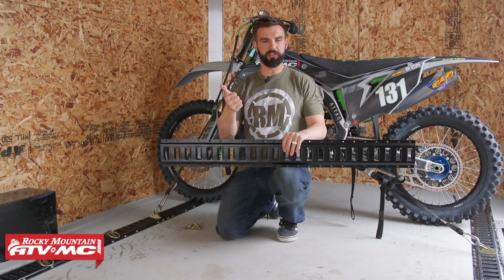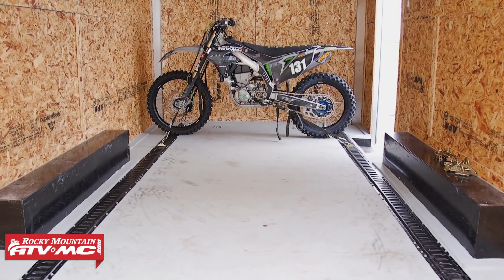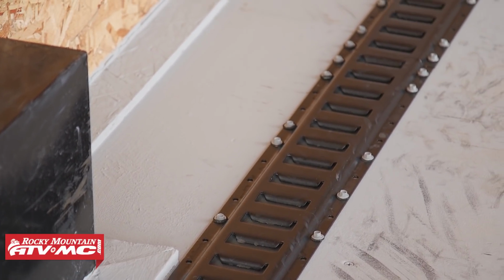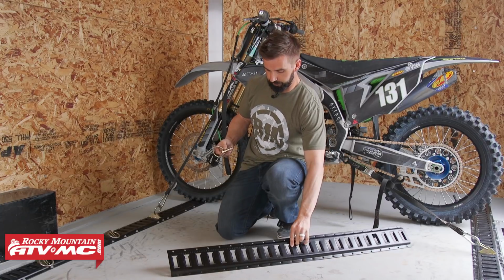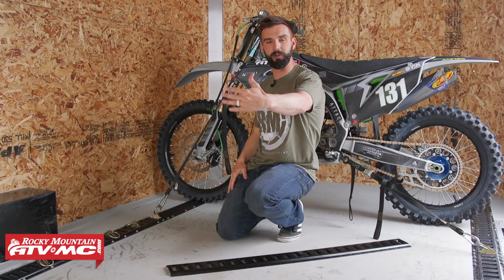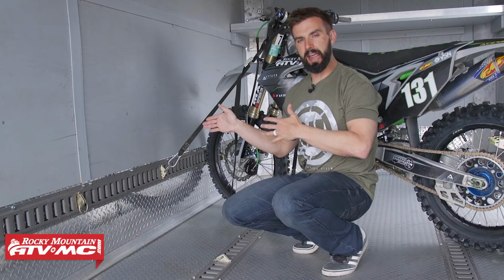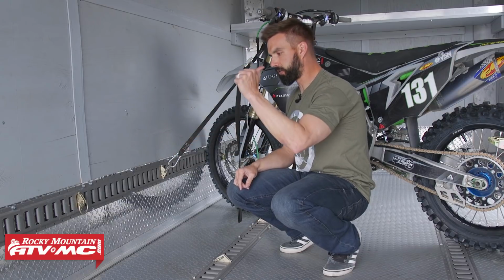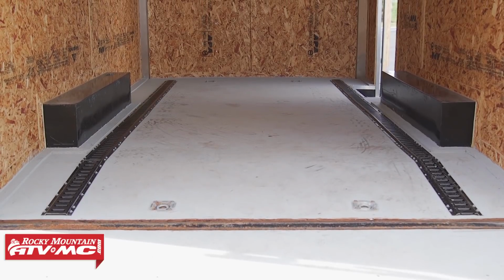Rider Cargo E-Track Rail Transportation System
The Rider Cargo E-Track Rails are the perfect accessory for all trailers, toy haulers, or flat beds when it comes to transporting your machines or securing your cargo. With adjustable anchoring positions, the options for tie down points are endless. Includes four 46" rails of E-Track to fit most applications. Made from 2.5mm thick steel with a powder coated black finish for strength and corrosion protection.